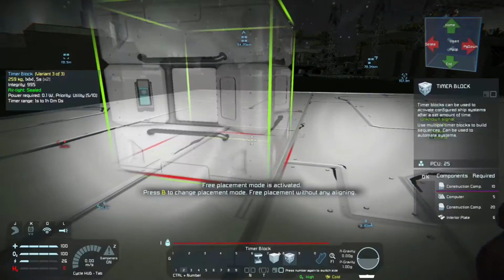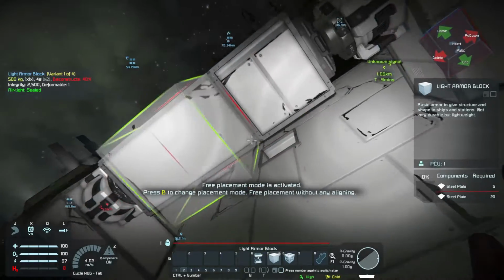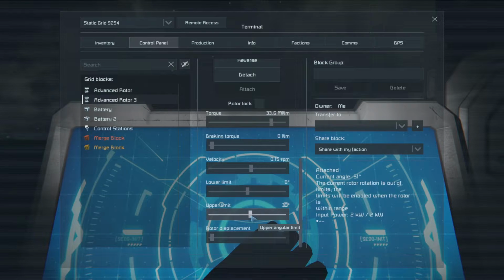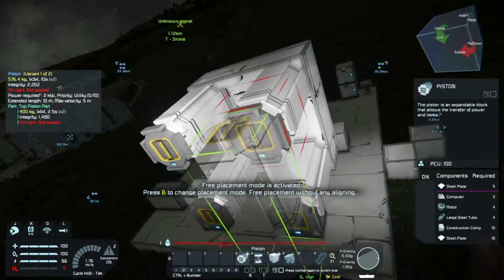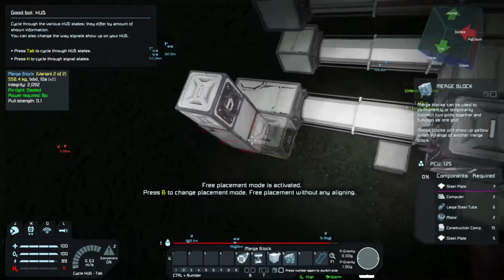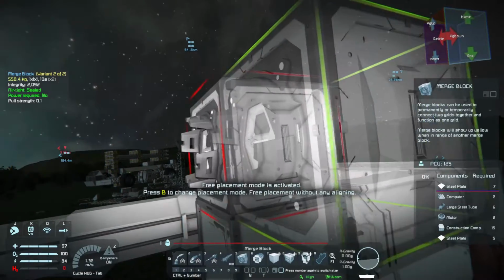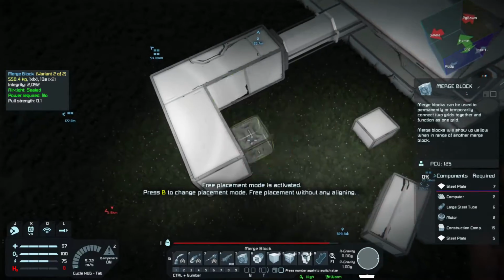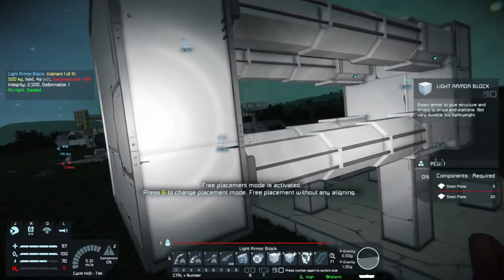Space Engineers | Merging Pistons and Rotors | Quick Method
After HOURS of trying and many videos later here is how to merge pistons and rotors